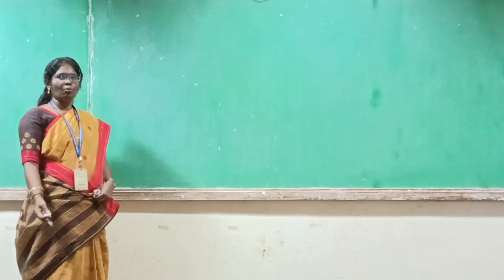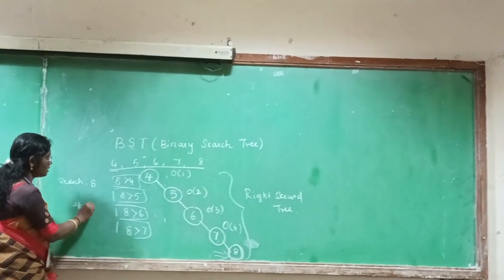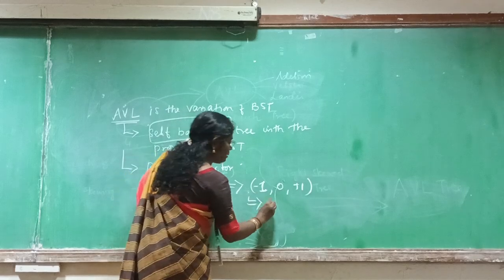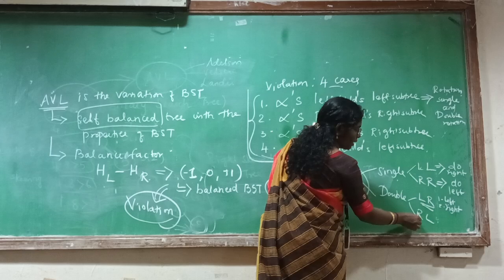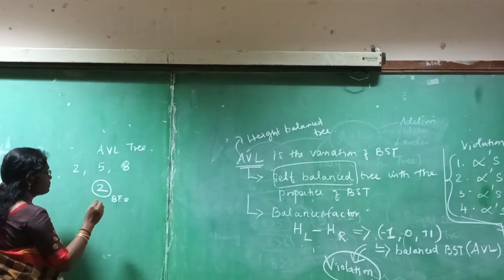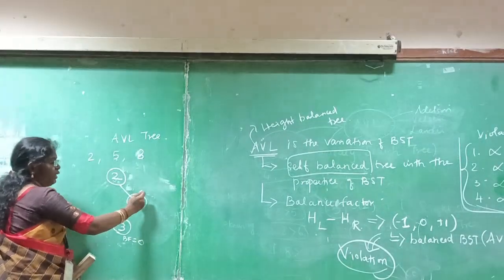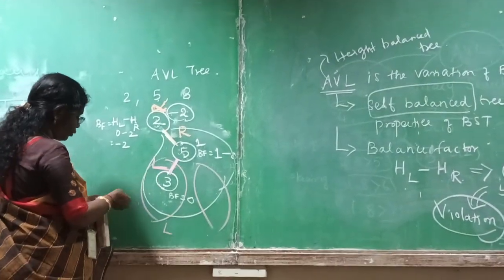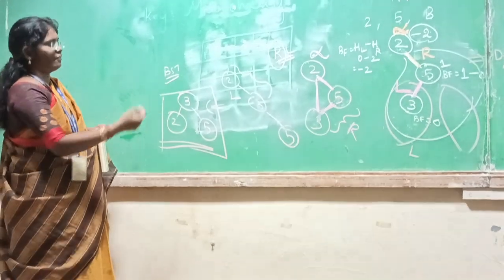AVL Tree In Data Structure by Dr.C.M.Nalayini